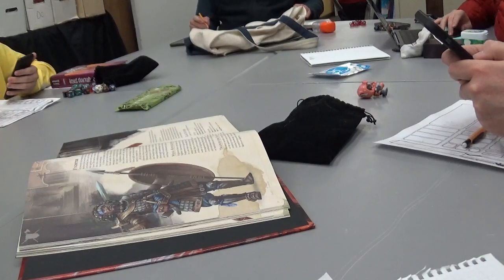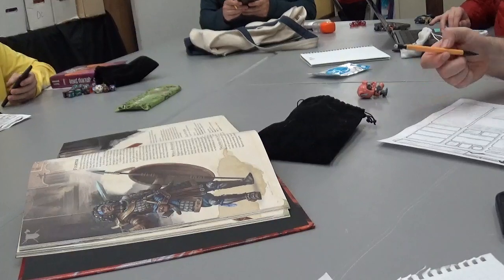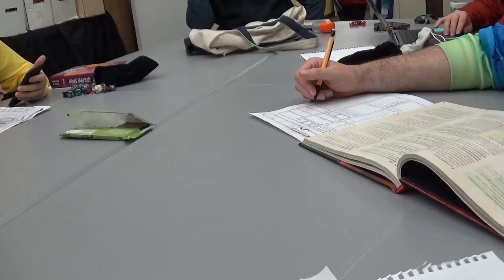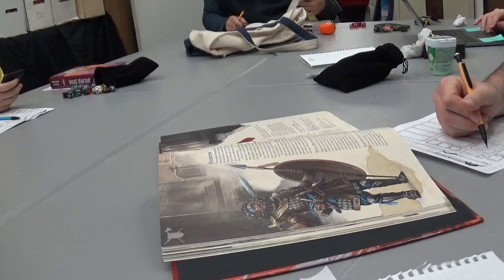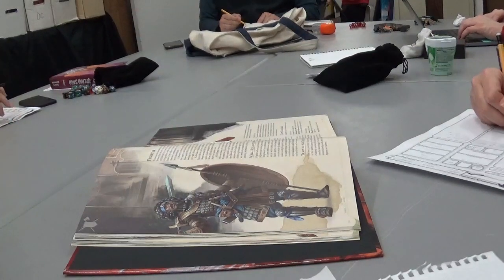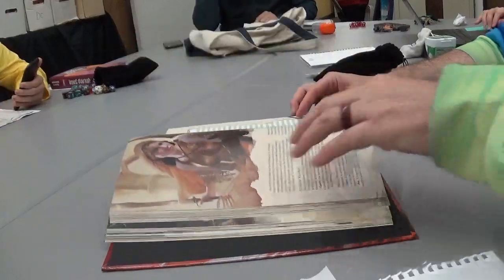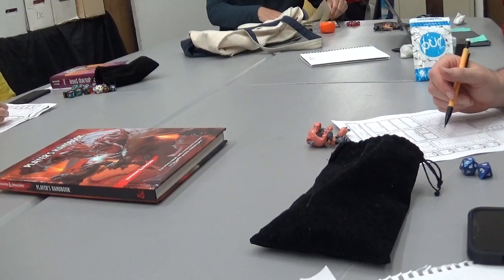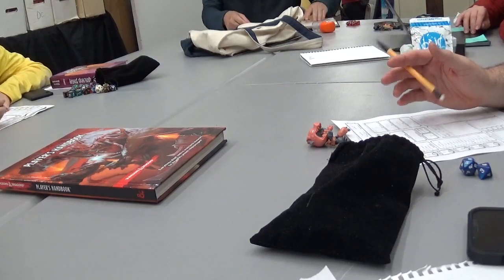The Murkmire Malevolence 1 - Tabaxi go to college - (part one of two)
Keys From The Golden Vault live from Alakazam Comics in Irvine, CA. This week is character creation and the start of the Murkmire Malevolence in which our party of tabaxi Top Card (rogue played by Glenn), Julie Newmar (ranger played by Lance), Snow on the Mountain (fighter played by Lewis), and Feather on the River (cleric played by Brain) are hired by the Golden Vault for a museum heist.